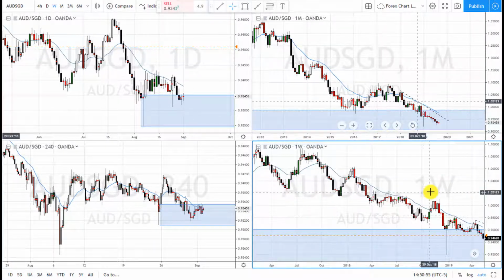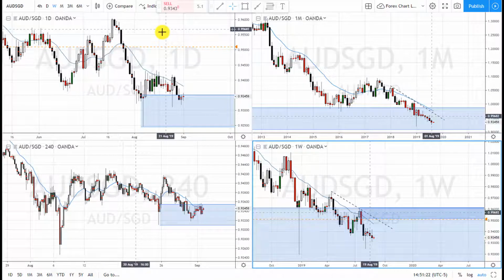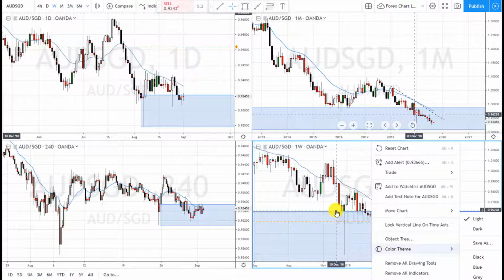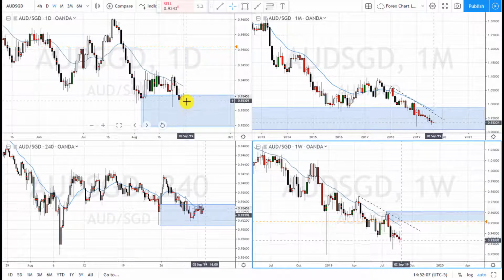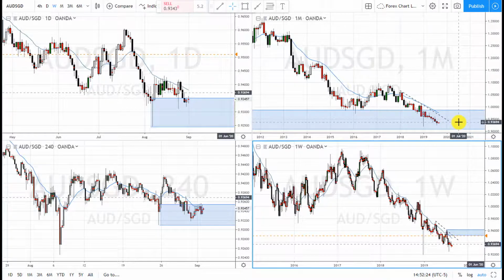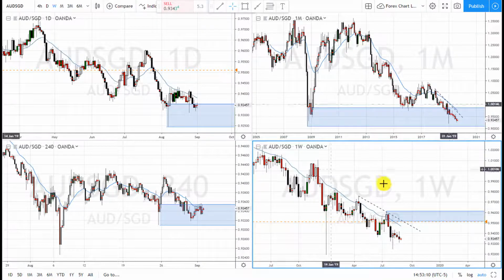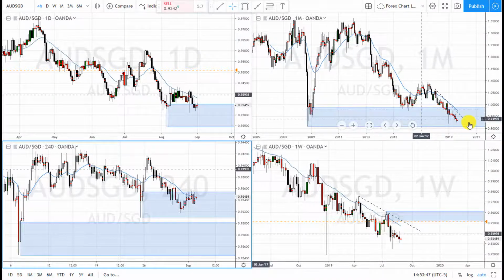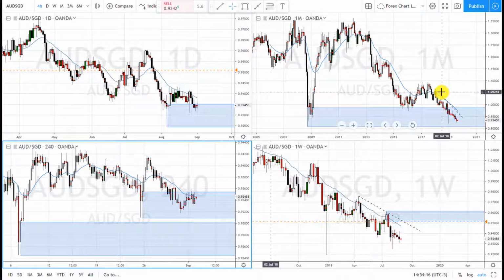How to Swing Trade Forex AUDSGD For Income | Super Swing Trader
The Aussies Singapore dollar  on the monthly we have a strong downtrend with a pretty weak level of demand and all-time lows holding it but it's been tested once twice for once twice third time fourth time and it's been penetrating deeper so we've we are expecting this trend learn to hold if it retraces it this trend line is going to block it and keep it from continuing to go lower it's penetrating deeper and deeper on the weekly.

➡️Link to My Trading Laptop:

➡️Link to My Recording Microphone: